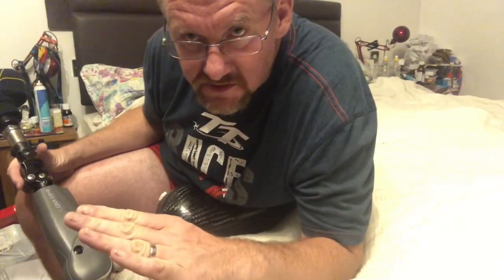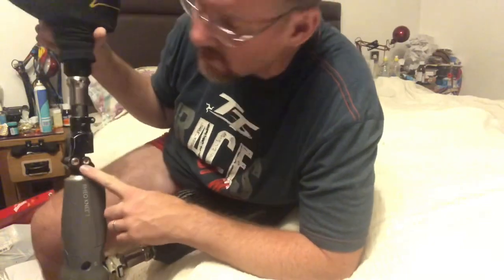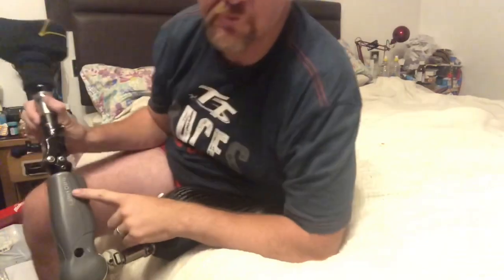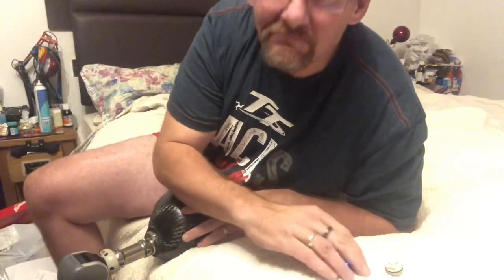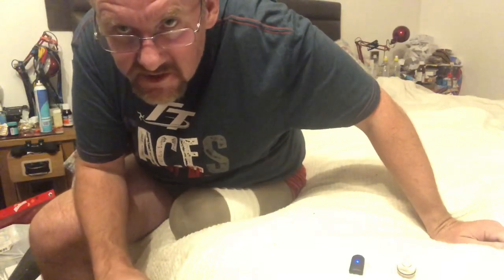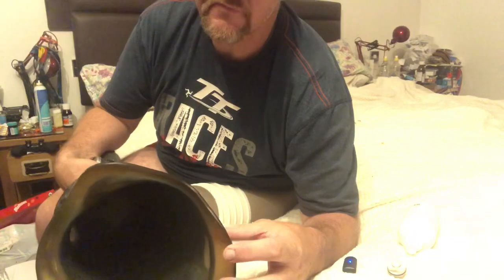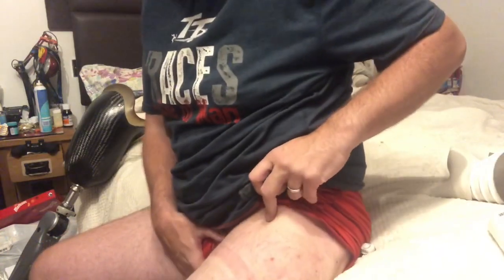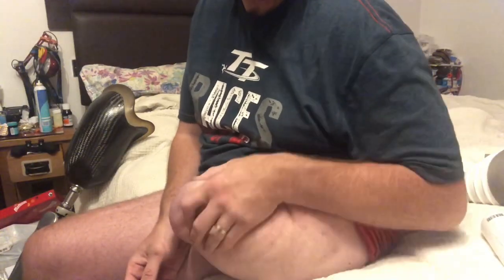2 Days before stump revision surgery and neuroma removal of mike Austin’s left leg knee amputee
This is a video diary of the days before during and after stump revision surgery, operation number 14 after a horrendous RTA in 2006, still trying to get a decent stump for using a prosthetic lef